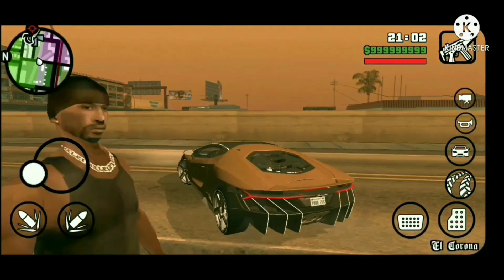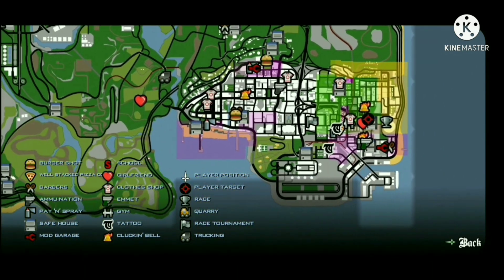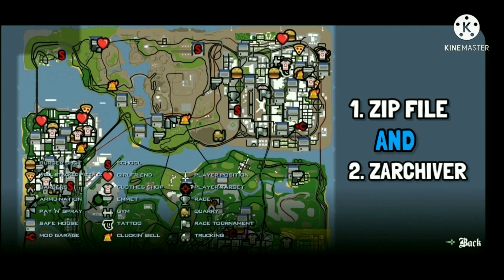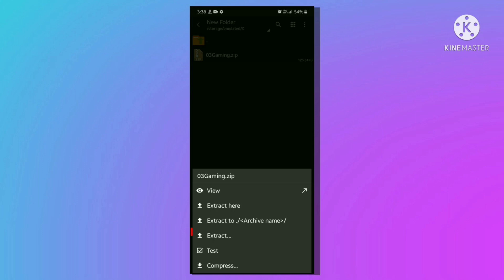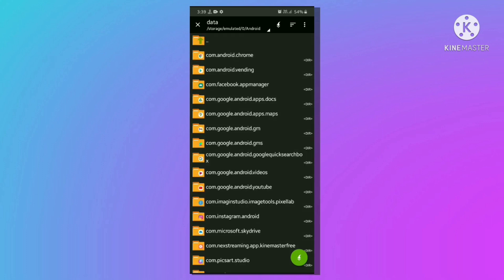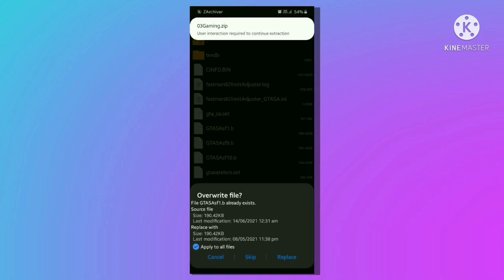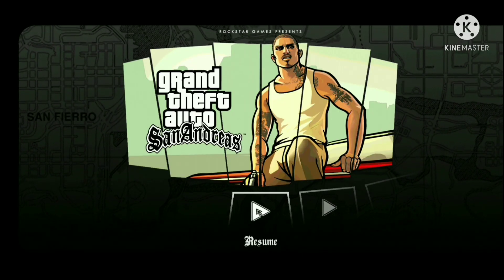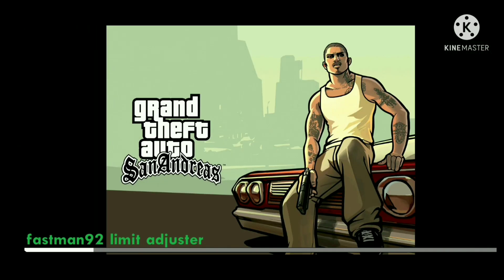Skip All Missions And Unlock Full Map In GTA San Andreas Mobile mod Android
hi there
In this video, I have shown a trick to skip all the missions in just a few seconds and unlock the full map on the GTA San Andreas game. Watch to know how it is done.

Downloading Steps:
Step 1: In chrome search "Skip all missions Yepb Games" and hit enter
Step 2: Click on the first result and download your file.

Comment if there is any problem, I'll be there to help you out😊